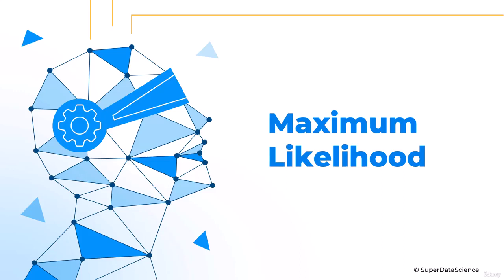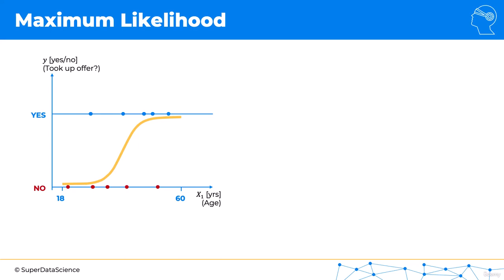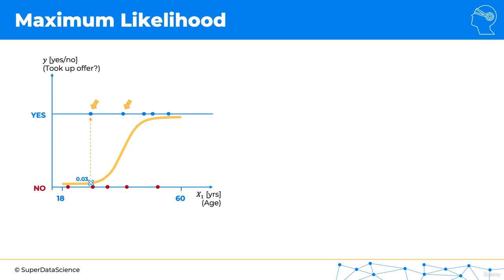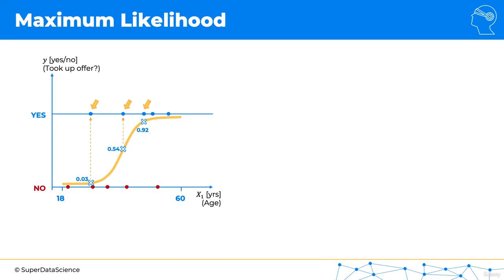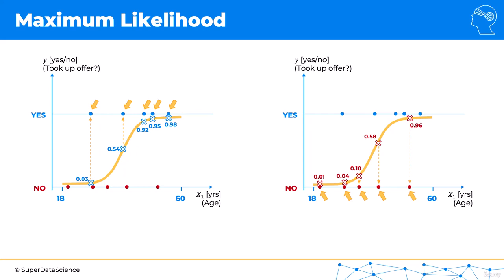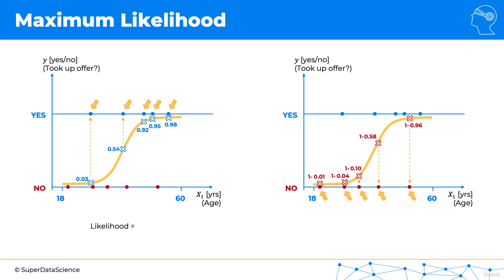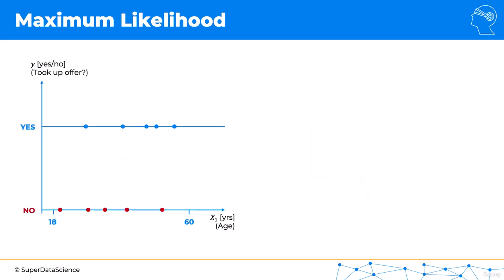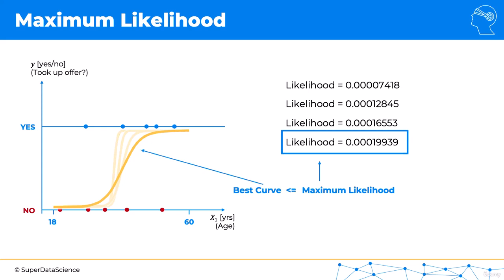3 Maximum Likelihood